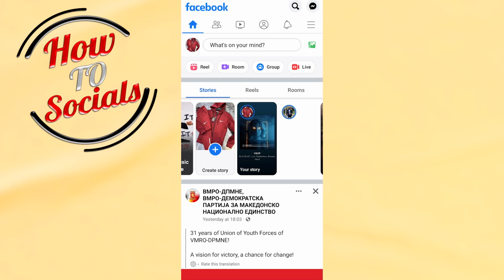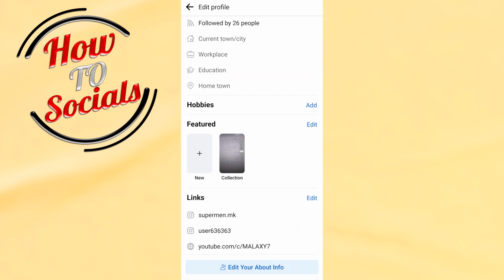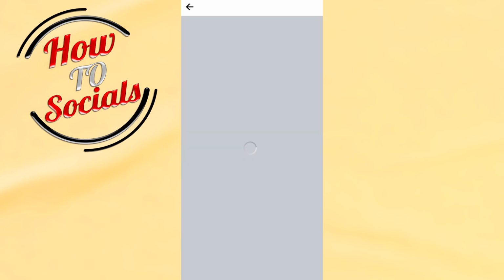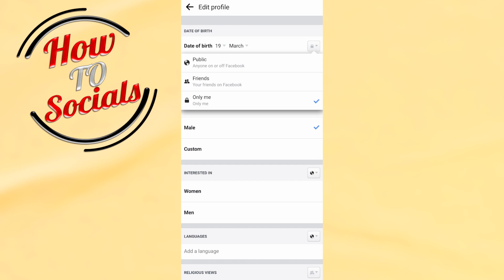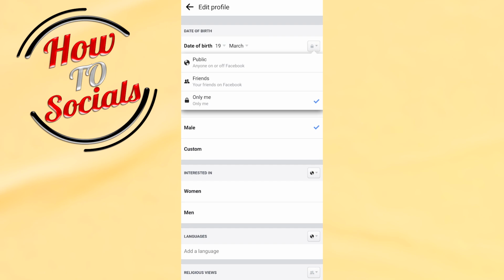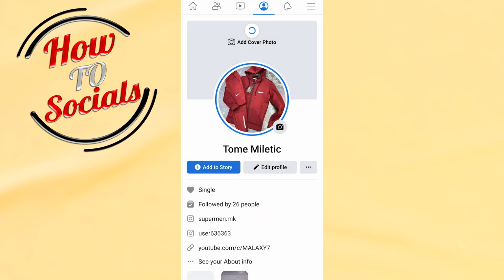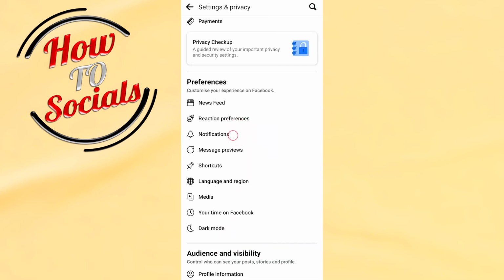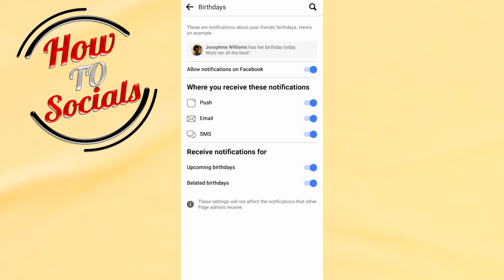How to Enable Birthday Notification on Facebook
This video will show you how to enable birthday notification on facebook.